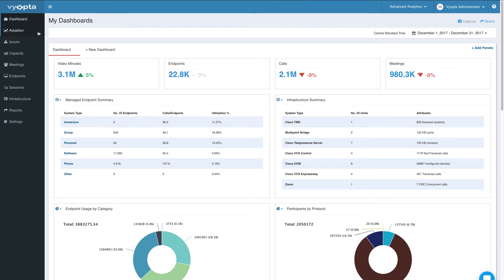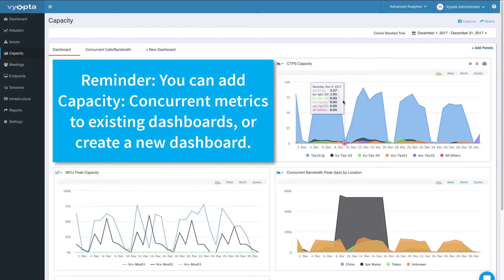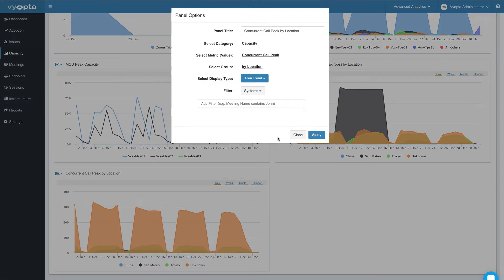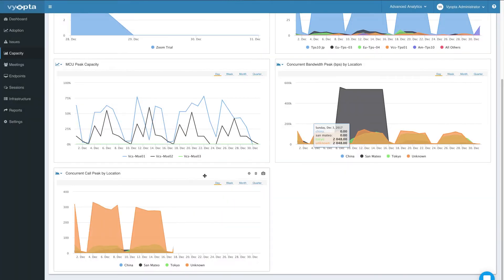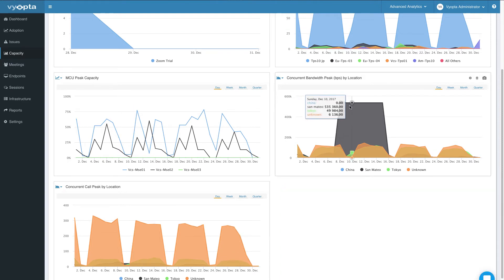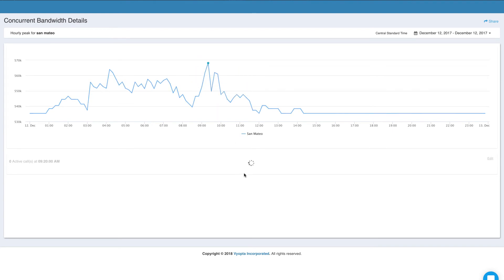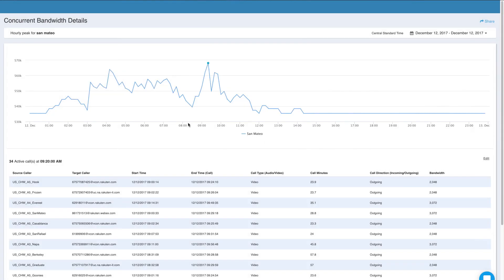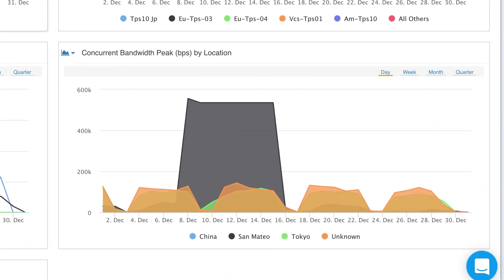Concurrent Calls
New January product updates includes the ability to analyze concurrent bandwidth and call activity by location.